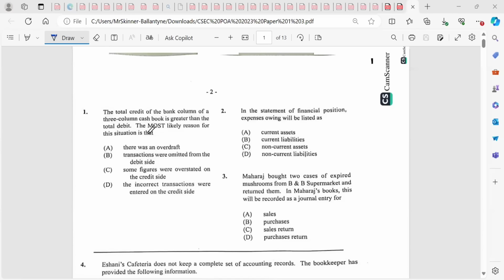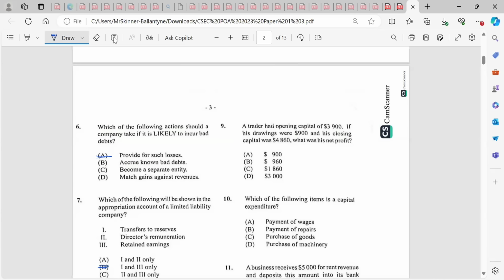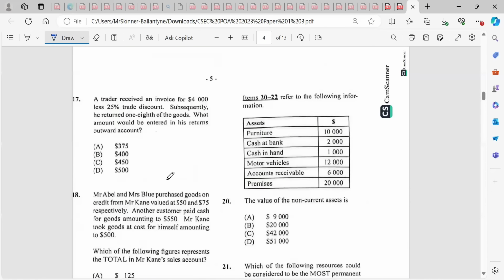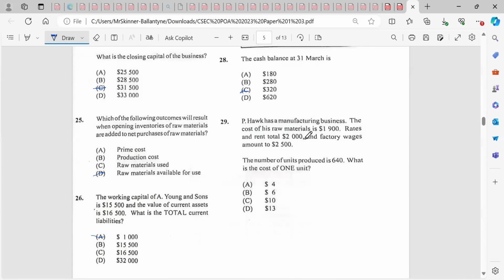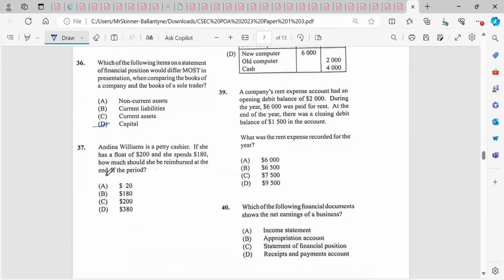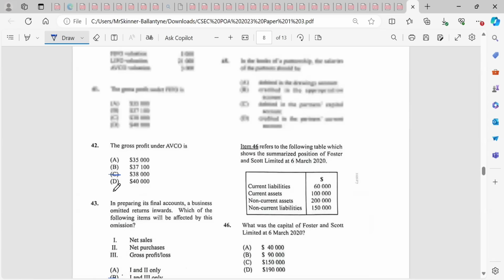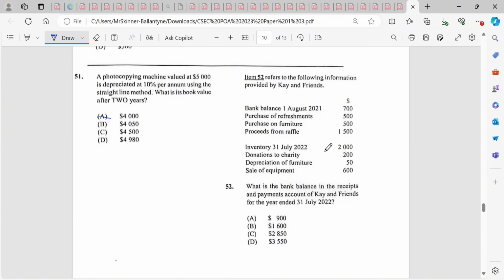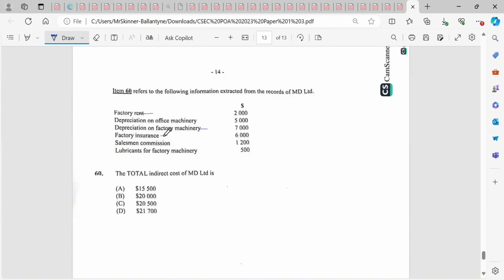POA Jan 2023 paper 1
Live session done on zoom and TikTok with students from various Caribbean countries lead by Mr. Ballantyne aka Bally from Bally's Tutor Professionals.